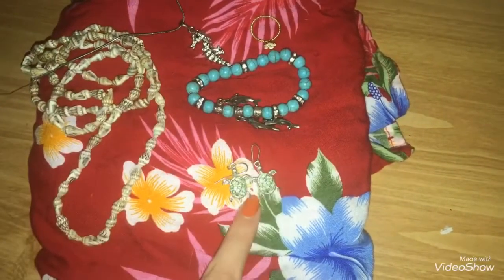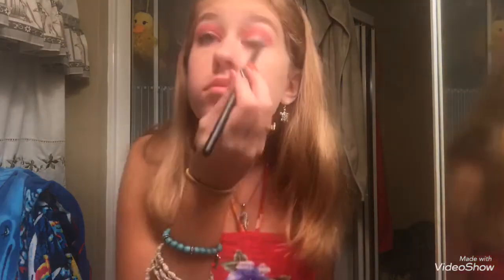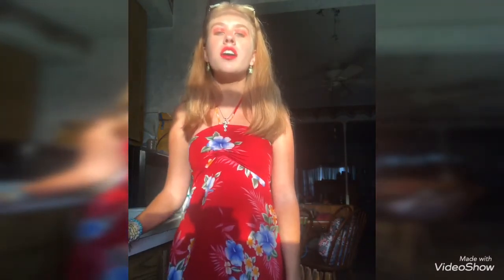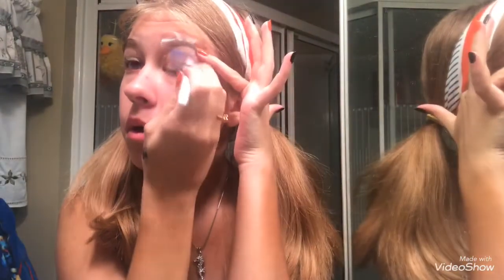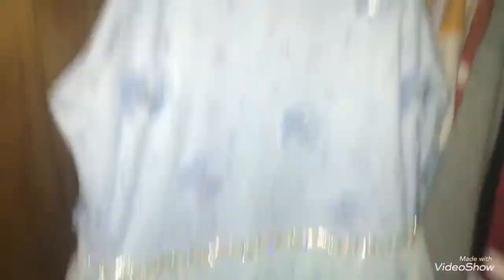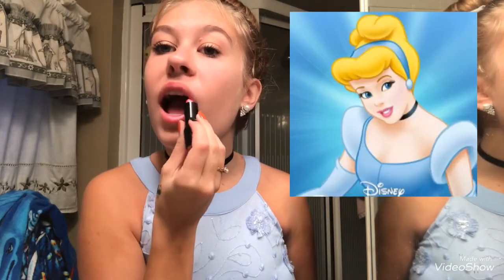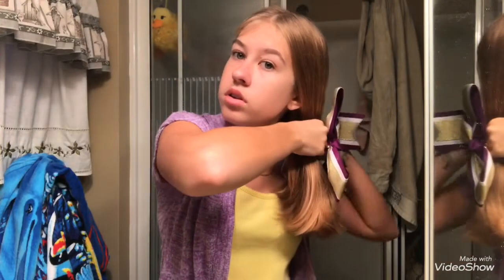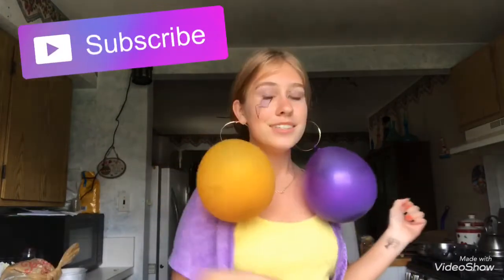Get Ready with Me Spirit Week edition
If you read this comment “Cinderella is a crackhead confirmed”